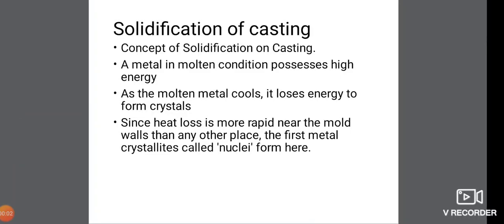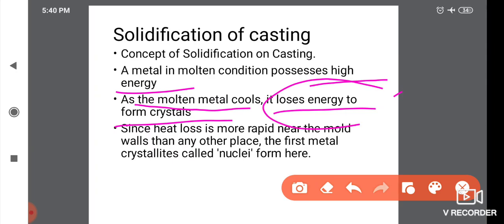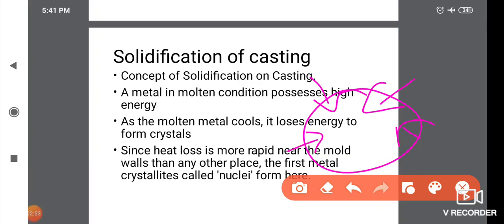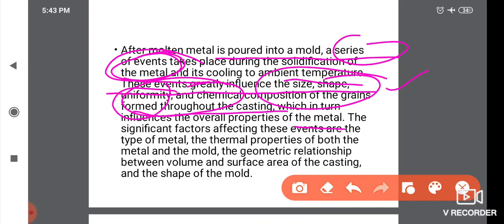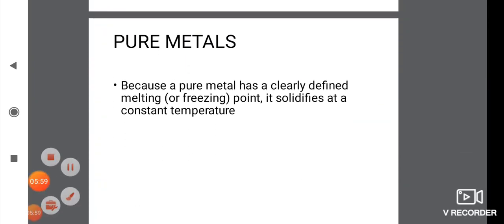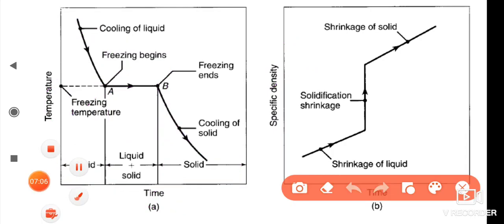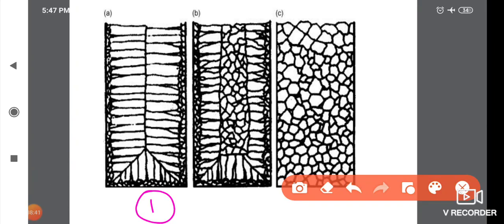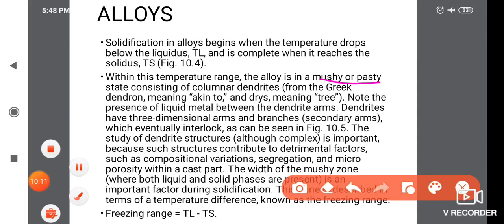SOLIDIFICATION OF CASTING II ALLOYS II PURE METALS II PPC ll MECH YOUNIVERSE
Hi students

in this class you can learn the concept of transportation problem solvation with phase 1 and phase ll